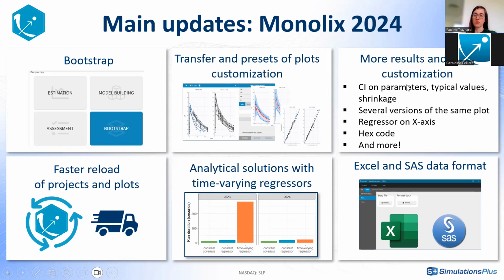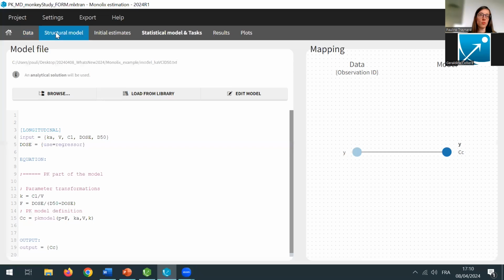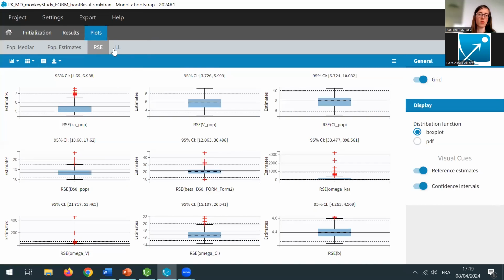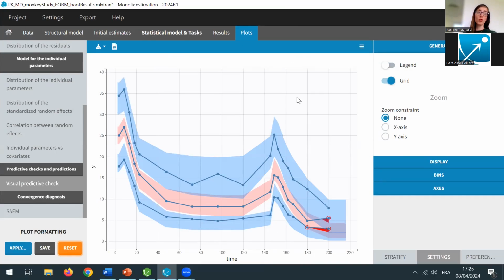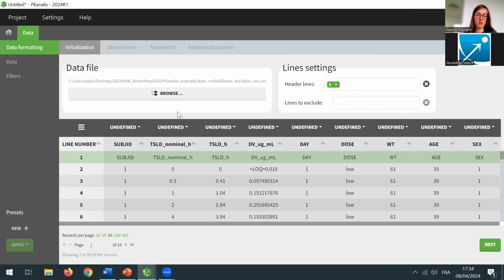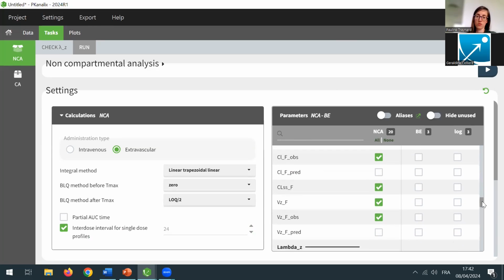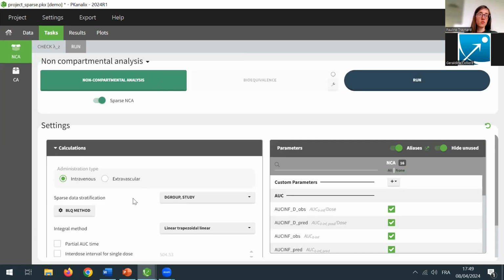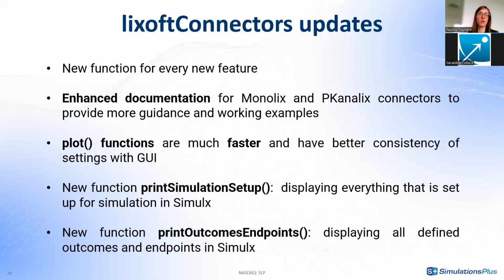What's New in MonolixSuite 2024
Discover the latest features of MonolixSuite 2024 in this webinar! They give you more flexibility and even better performance in Monolix, Simulx and PKanalix. From accelerated run and reload times, integrated bootstrap and sparse NCA, to efficient outputs and plot customization and compatibility with Excel or SAS inputs. These are just a glimpse! Watch this video to see how the new MonolixSuite version will improve your modeling and simulation projects.